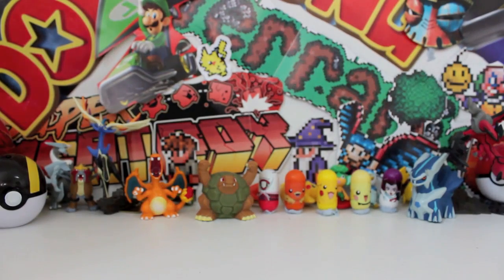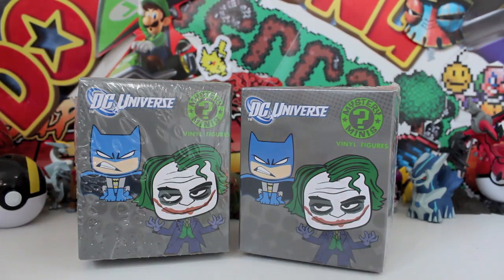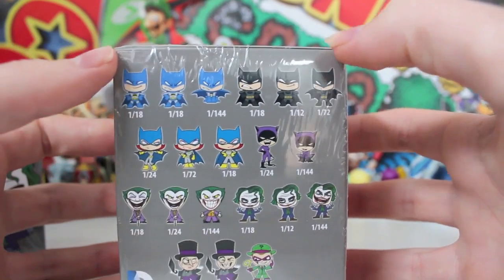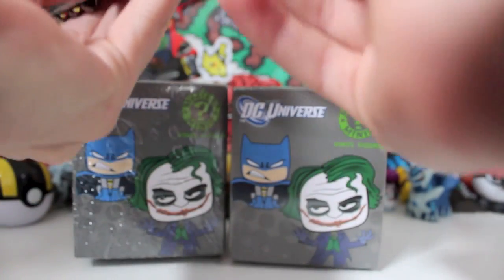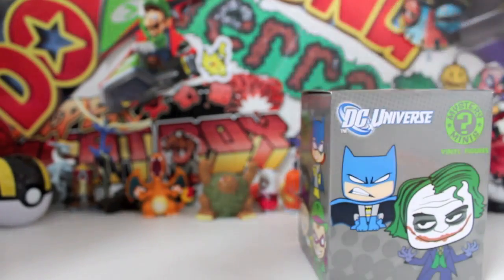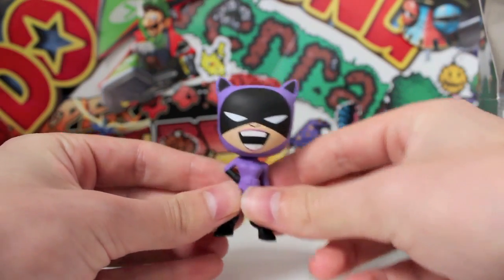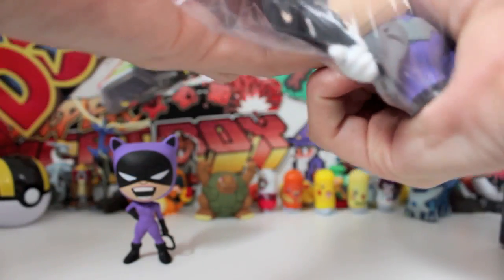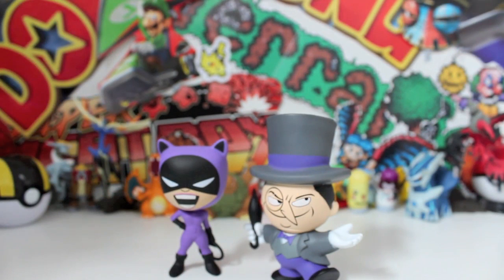Opening 2 DC Batman Funko Mini Vinyl Bobble-Heads!!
Welcome, to my new series called "Surprise Sundays" this is were I will be opening things that have a .SURPRISE in them. Today is 2 Awesome DC Batman mini Bobble heads I think these are the coolest things ever. What one do you guys want to pull? Always looking for new ideas for "Surprise Sundays" so leave your suggestions in the comment section below.

UnlistedLeaf
Australia